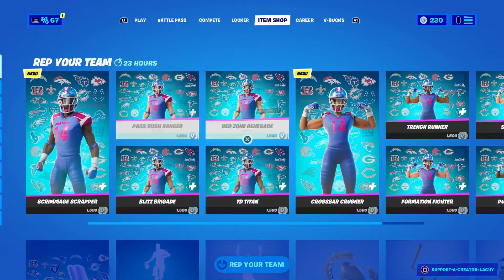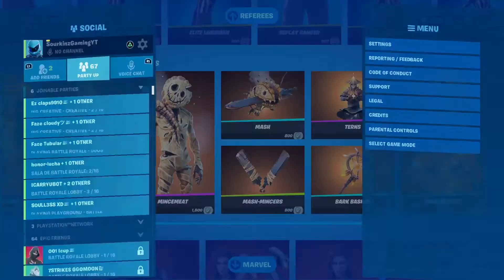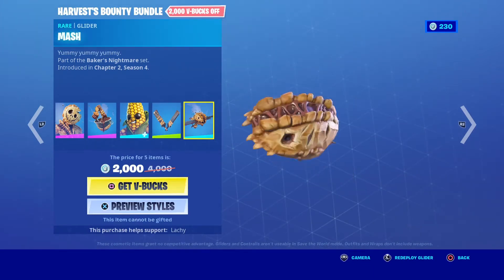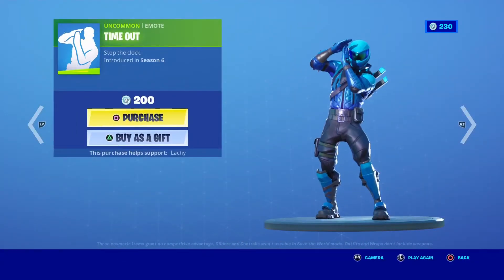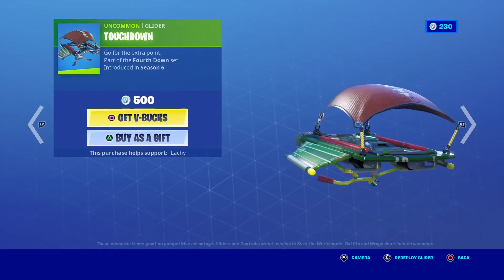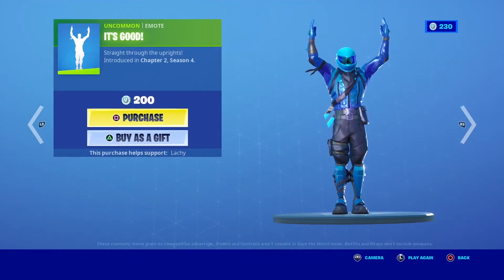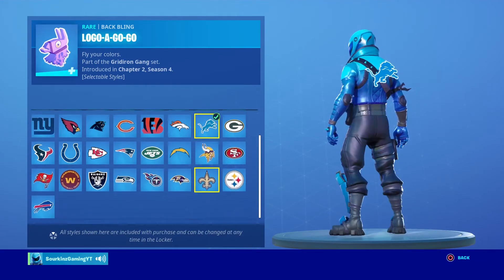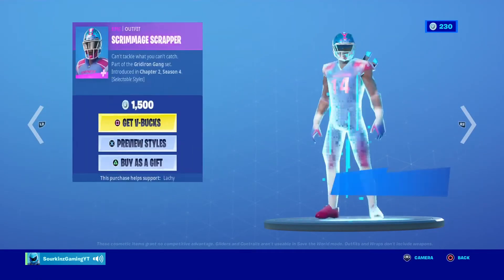Fortnite November 25th 2020 Voiced Itemshop!